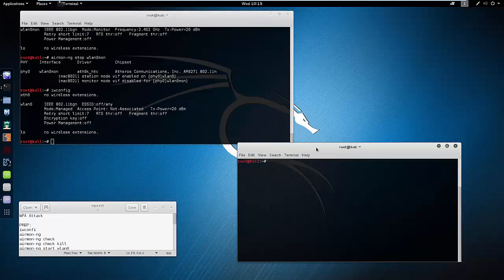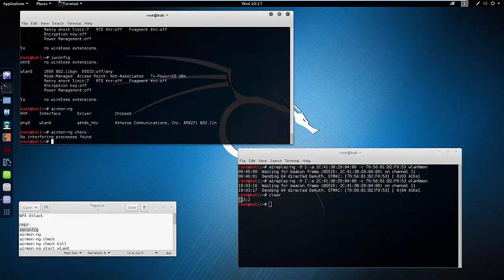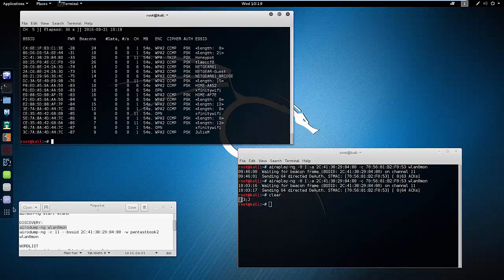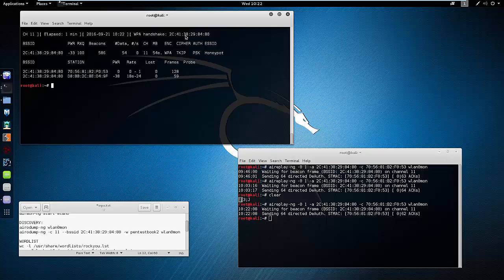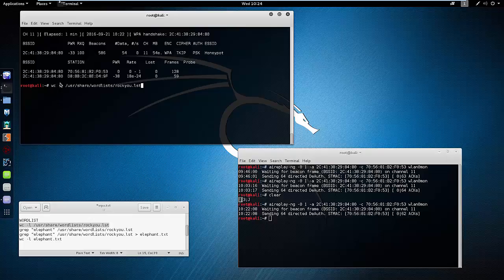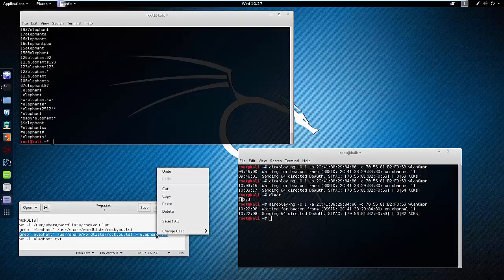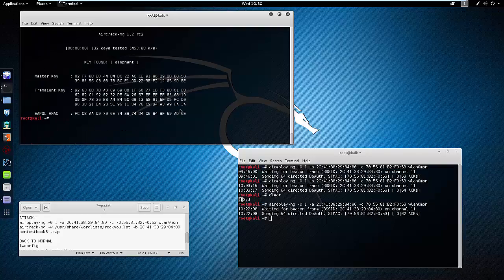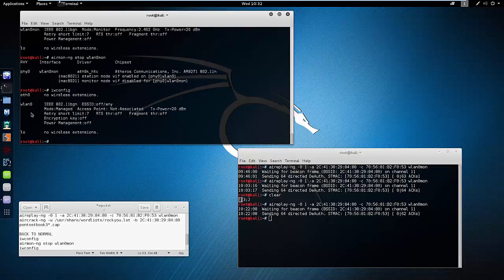WPA Crack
Demonstration on a vulnerability with WPA.